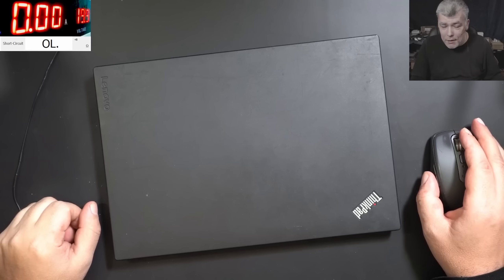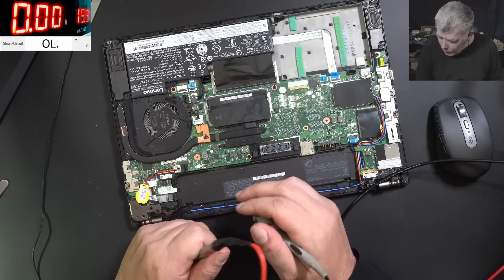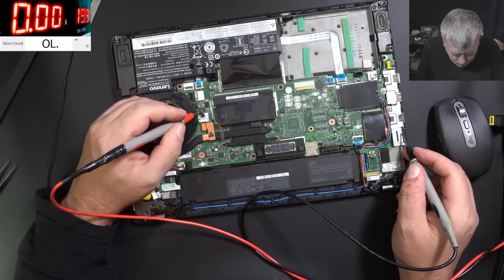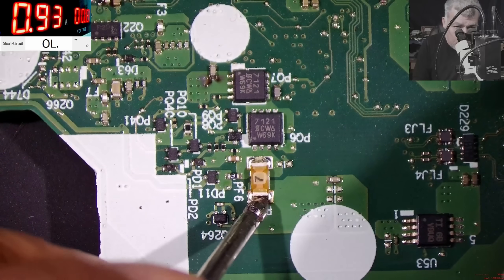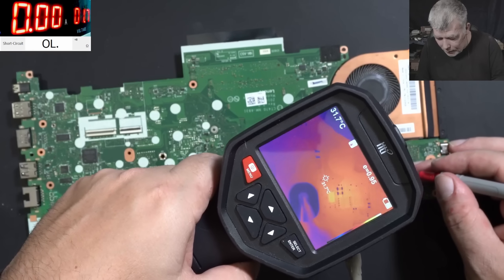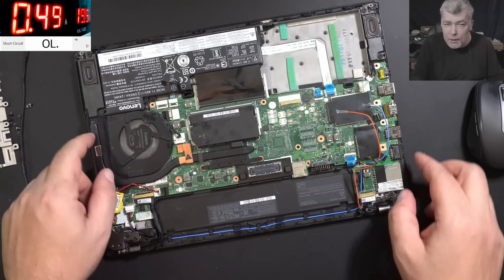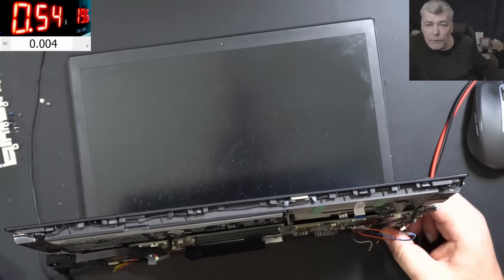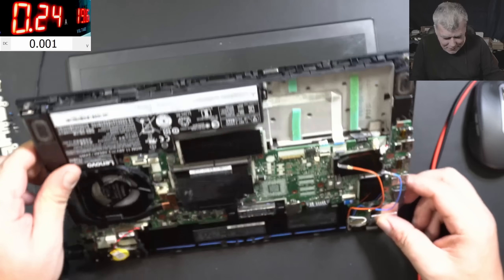Lenovo T470 no power, shorted board repair